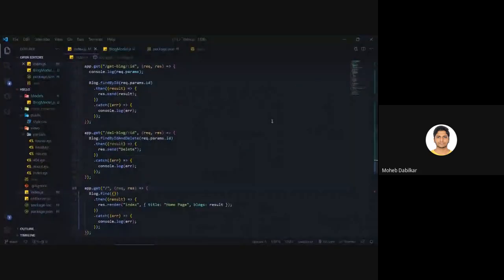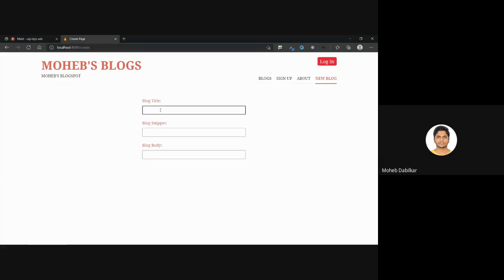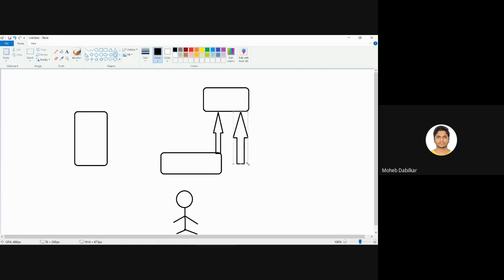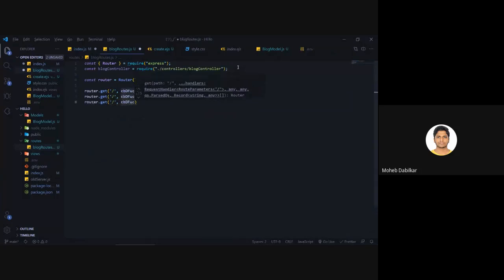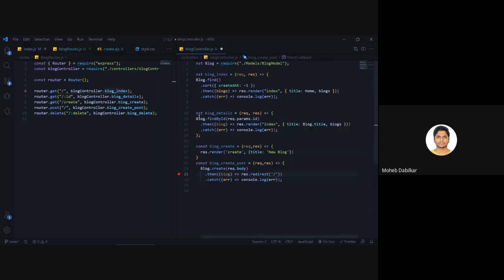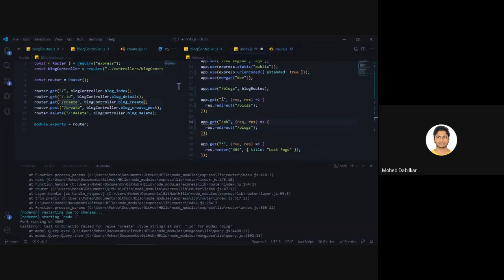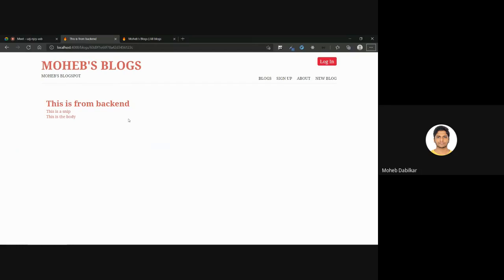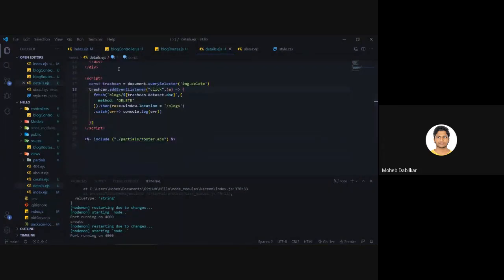PHP Training For Beginners||Batch 02|| Day 5|| Part 3|| CAREER DREAMS EDUCATIONS|| TECHNOPHILIA1.0